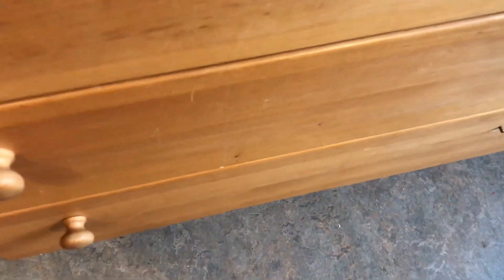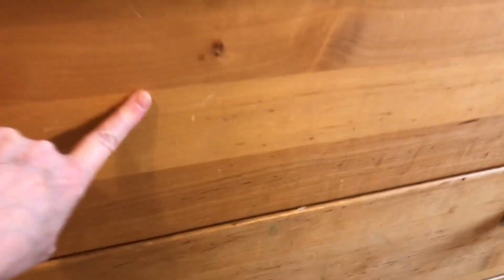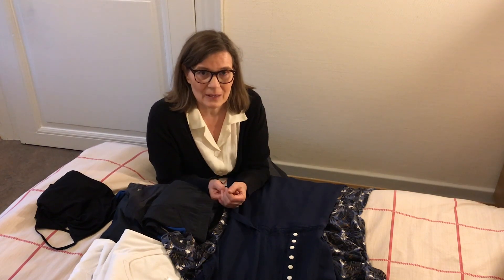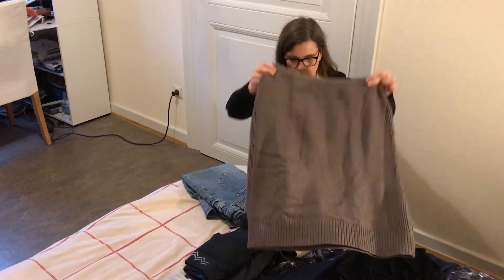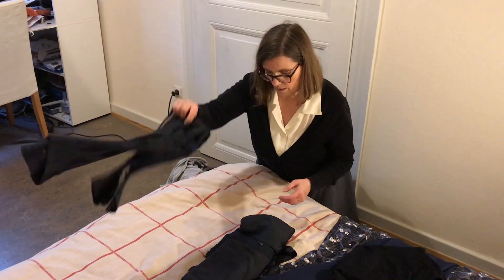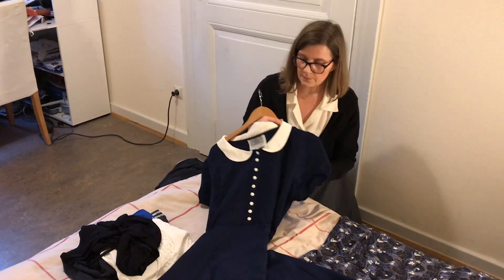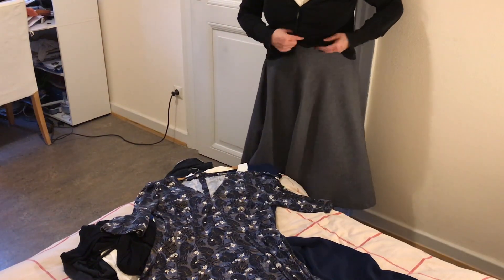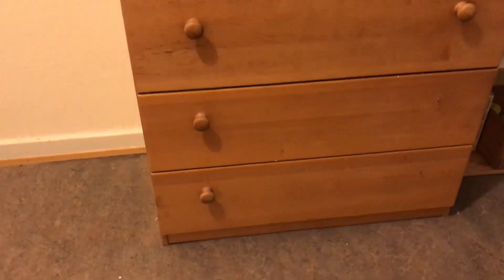EXTREME WARDROBE DECLUTTERING I Getting rid of my capsule wardrobe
Welcome, today I declutter my dresser. It's time to show you my capsule wardrobe organisation. Including before and after, of course. So come join me and declutter with me!

My capsule wardrobe went down from 26 to 12 items in this video (excluding pyajamas, underwear, shoes and accessories). But it does include all my clothing for the fall/winter season. So this is everything I own for now. And this is an amount that I feel good about and comfortable with.

💕 Hi there,
My name is Patz and I make videos on simple, low waste, natural healthy slow family living. I hope you enjoy!